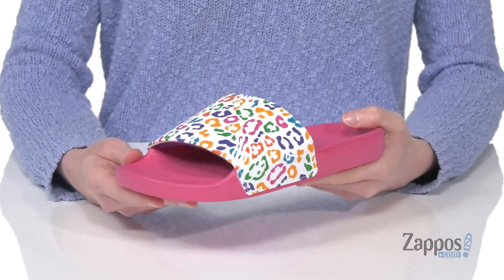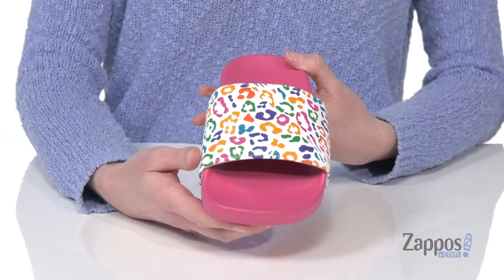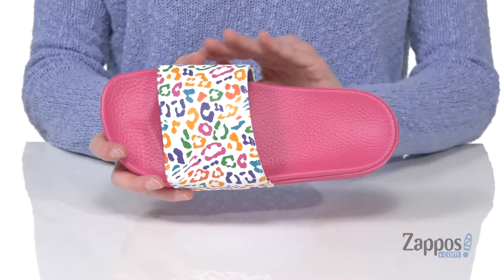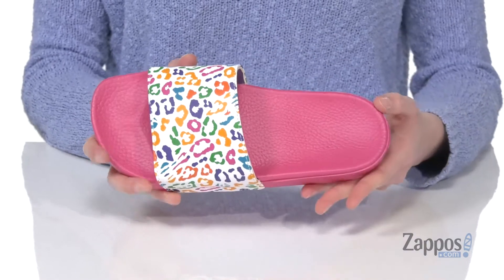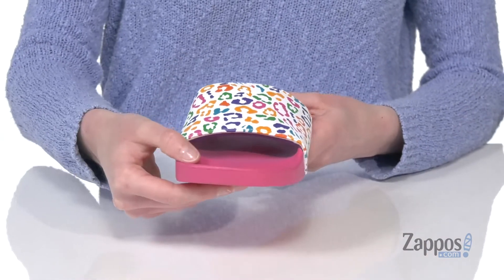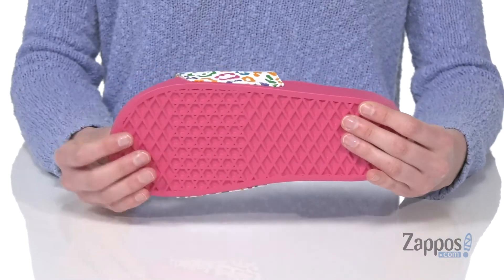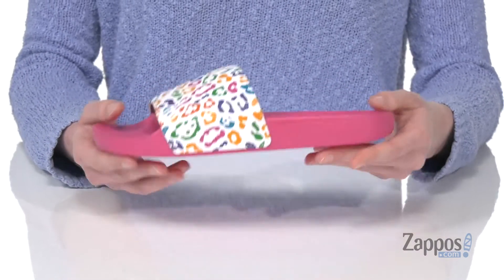Vans Kids Slide-On (Big Kid) SKU: 9339863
Keep it chill at all times with the laid-back Vans&reg; Kids Slide-On sandal!
Slide sandal design offering ultimate comfort and all-day ease.
Outsoles made of ultra-durable, lightweight PU for long-lasting wear.
Classic synthetic leather foot strap showcasing Vans heritage prints and details.
Imported.